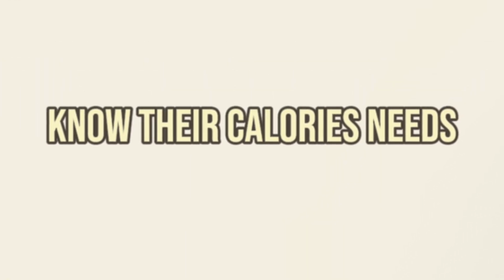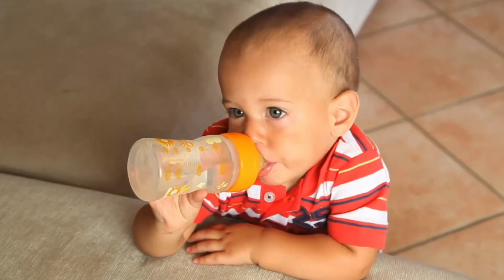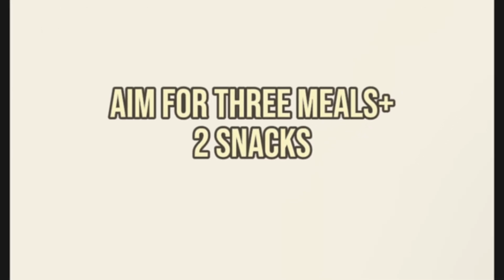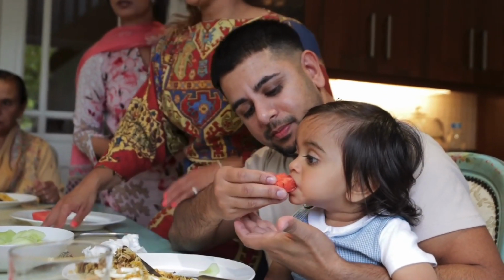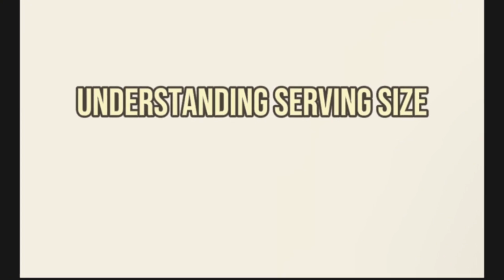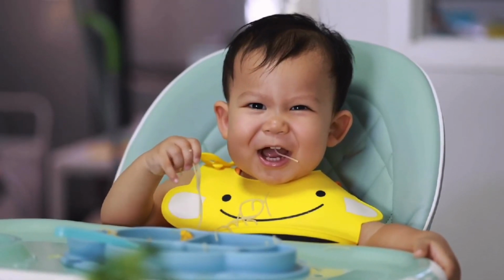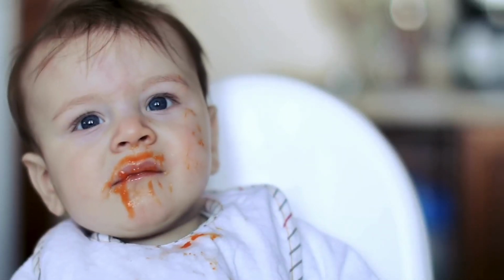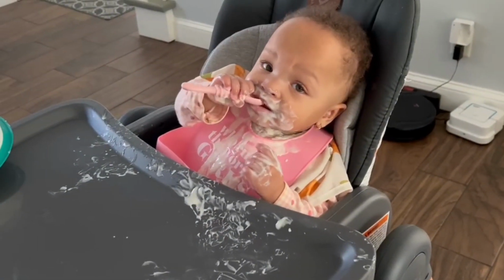What to Feed Your 8–12 Month Old | Pediatrician-Backed Tips with Dr. G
Wondering what to feed your 8–12 month old? In this video, Dr. G—board-certified pediatrician and mom—shares expert feeding tips to help you navigate this exciting (and sometimes confusing) stage of solids. Learn what foods are safe, how to build balanced meals, and what signs of readiness to watch for as your baby becomes more independent at the table.

✔️ Age-appropriate foods
✔️ Texture progression
✔️ Portion sizes
✔️ Pediatrician-approved tips

💡 Whether you’re doing baby-led weaning or spoon-feeding, these practical strategies will help your little one thrive.

for free resources, and more support from Dr. G Pediatrics.